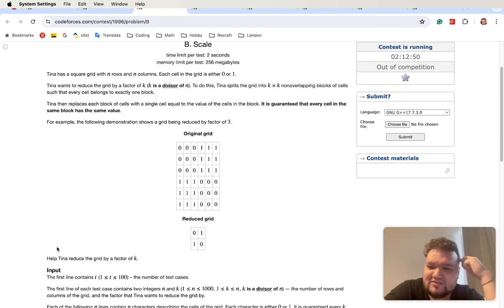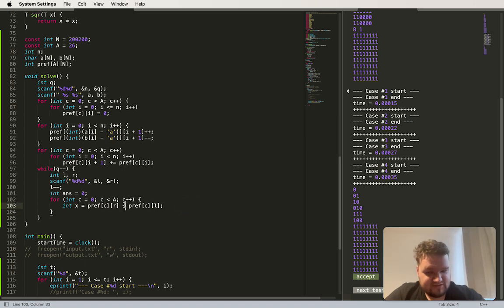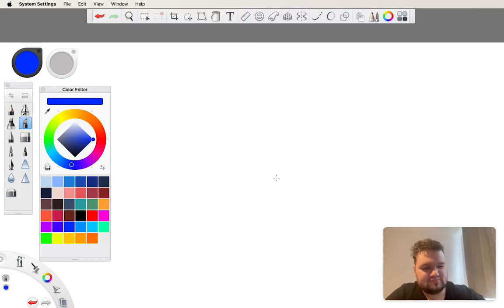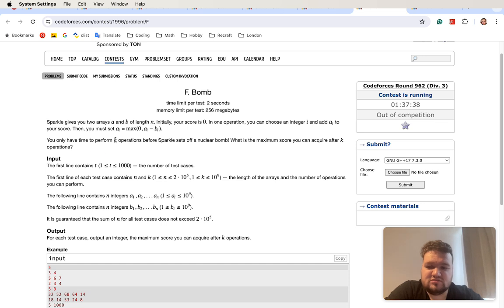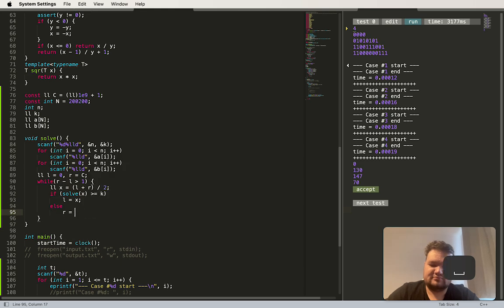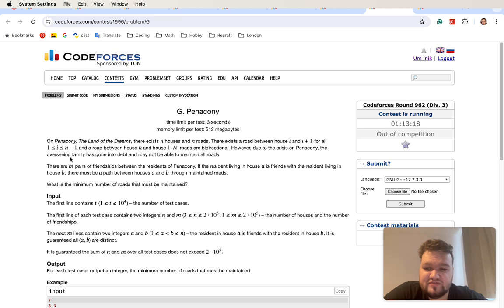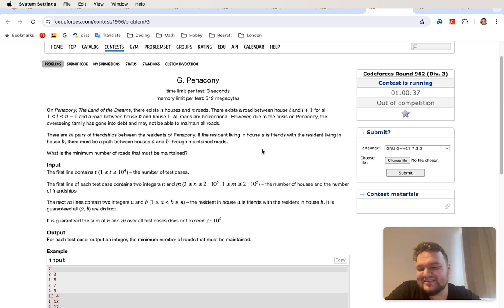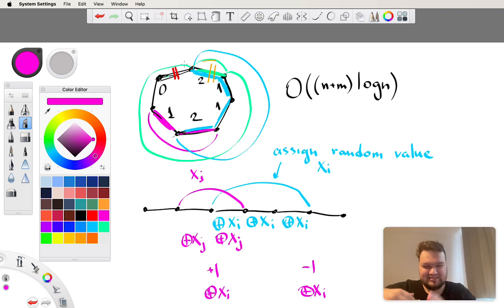CF 962 (Div3) with commentary